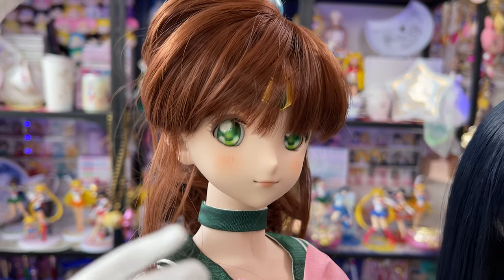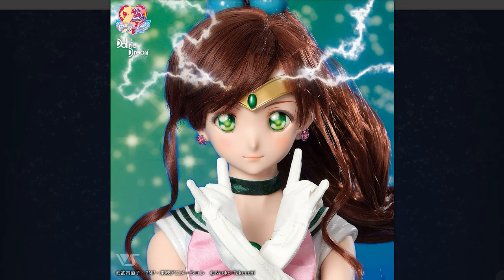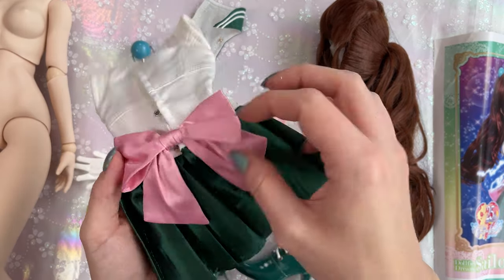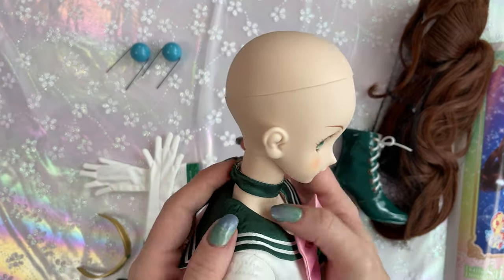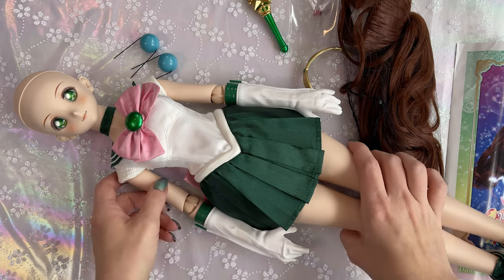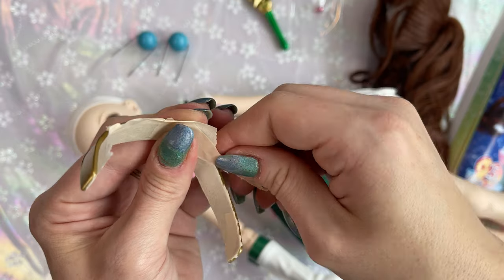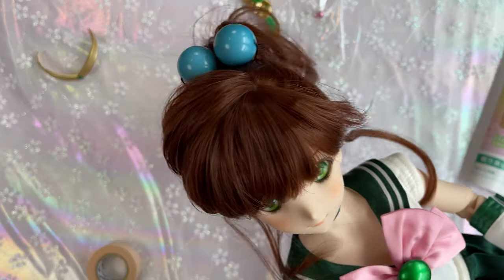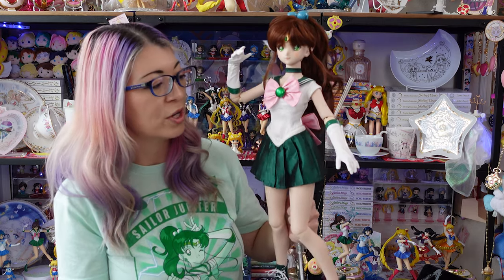Sailor Jupiter Volks Dollfie Dream Doll Unboxing, Setup, & Review (+ Care Tips!) - Sailor Moon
Unboxing the Volks Dollfie Dream DD Sailor Jupiter doll (finally!)

Dollfie Dream Sailor Jupiter: 63,000 yen
Makoto Kino School Uniform Set: 7,800 yen